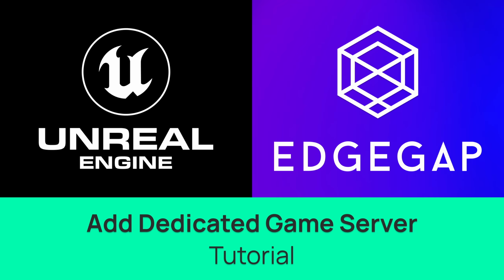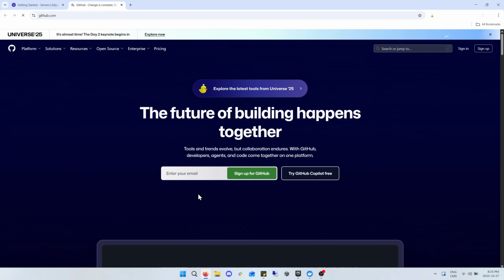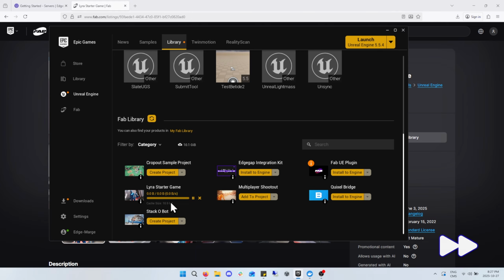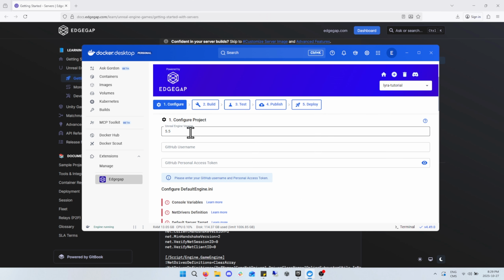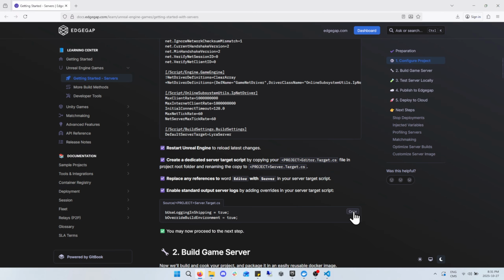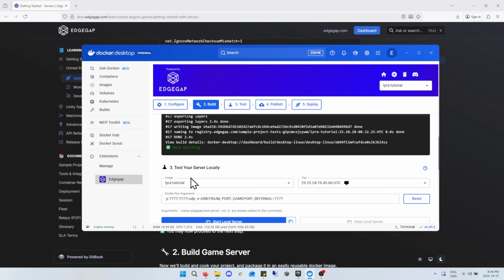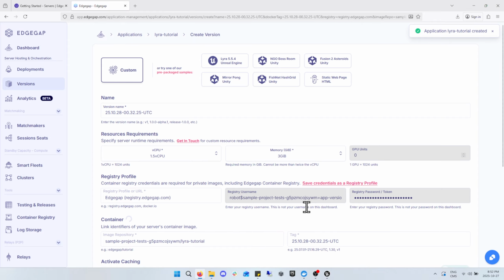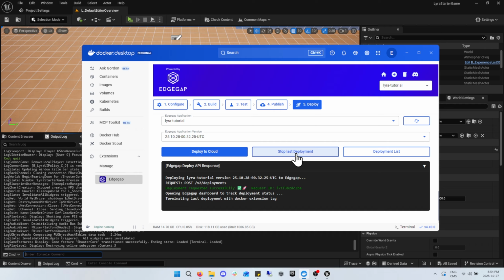Add Dedicated Game Servers in Unreal Engine without Building from Source - Lyra Sample Tutorial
Learn step-by-step the easiest and fastest way of adding dedicated game server to any Unreal project with Edgegap's Docker Extension.

Edgegap’s Docker Extension is the sole solution that helps you skip the highly unreliable process of building Unreal from Source, which means adding game servers takes minutes instead of hours. Saving you tons of time.

Chapters
00:00 Intro
00:25 Setup
00:29 Setup 1: Create Free Edgegap Account
00:40 Setup 2: Install Docker Desktop
00:50 Setup 3: Install Edgegap's Docker Extension
01:05 Setup 4: Access Unreal Engine Resouces on GitHub
01:43 Setup 5: GitHub Personal Access Token
01:58 Unreal
02:53 Edgegap's Docker Extension
06:02 Testing
06:57 Deploy to Edgegap's Edge Cloud
08:33 Next Steps
08:47 Endslate